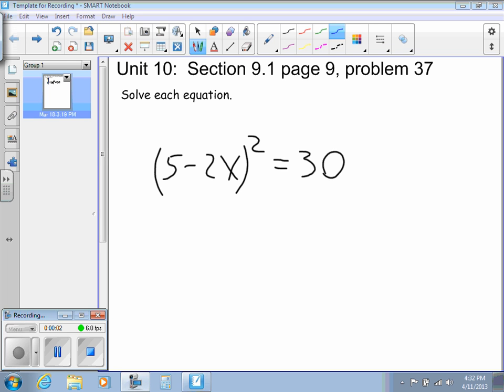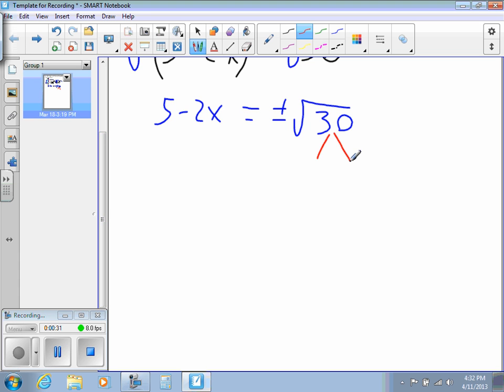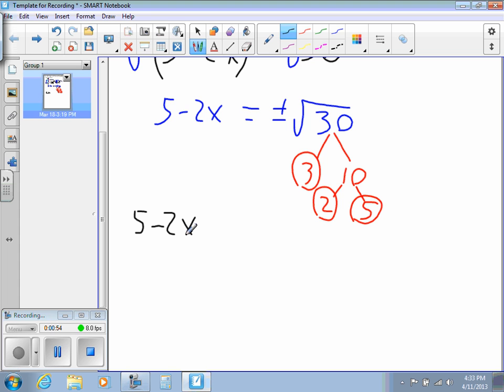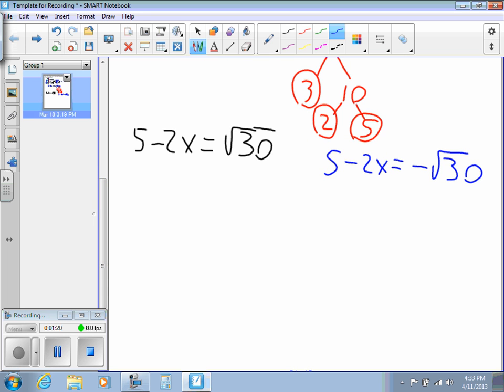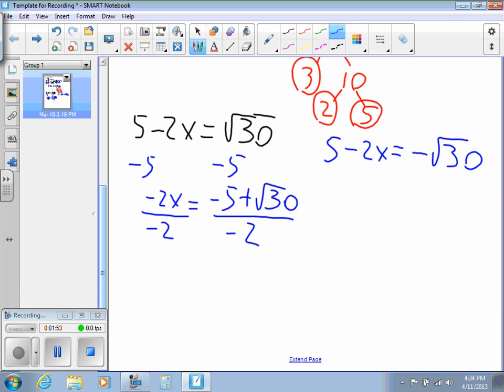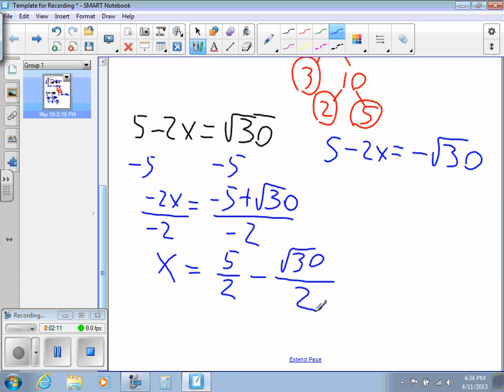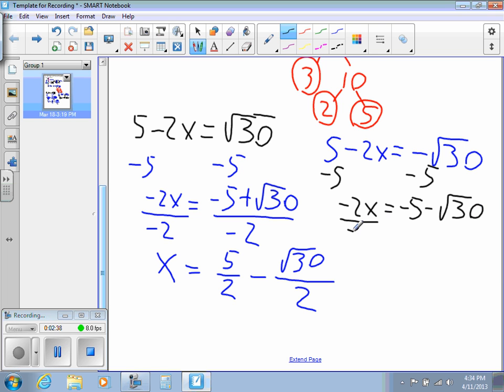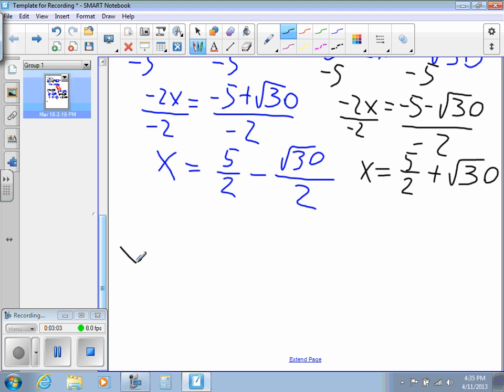U 10 9.1 p 9 # 37